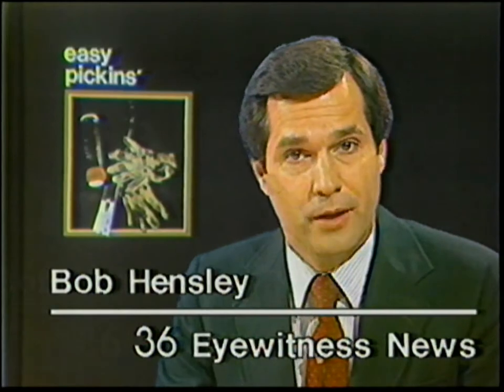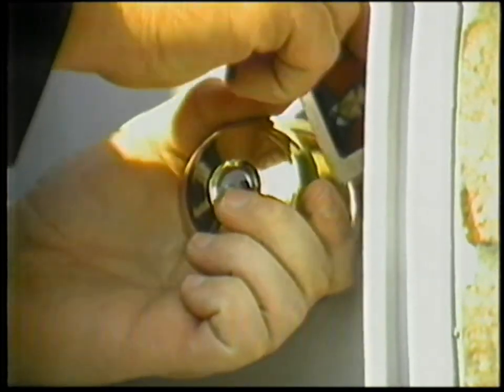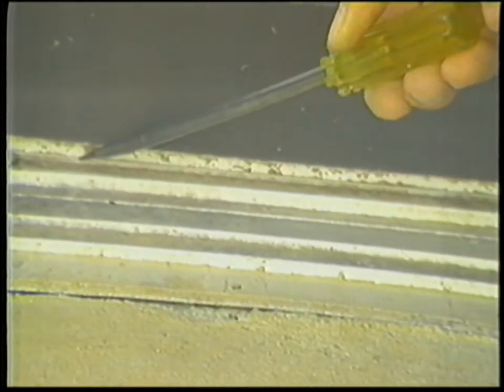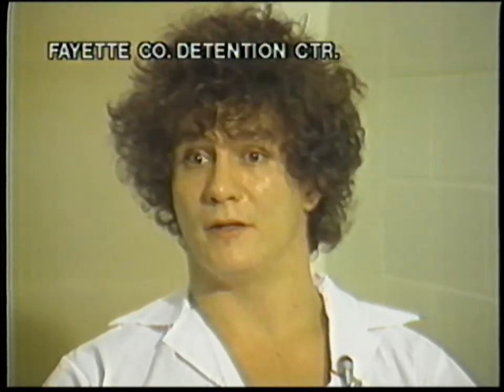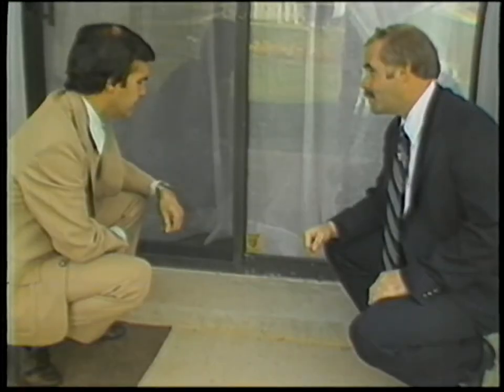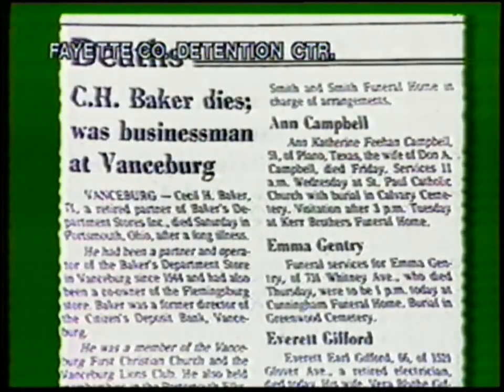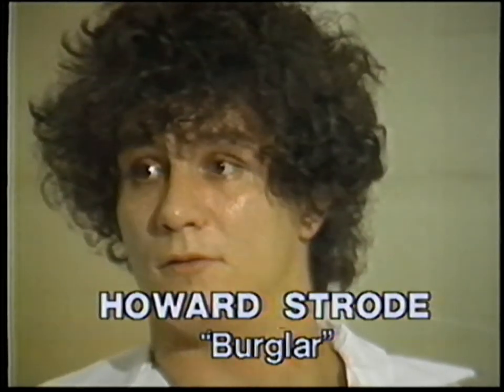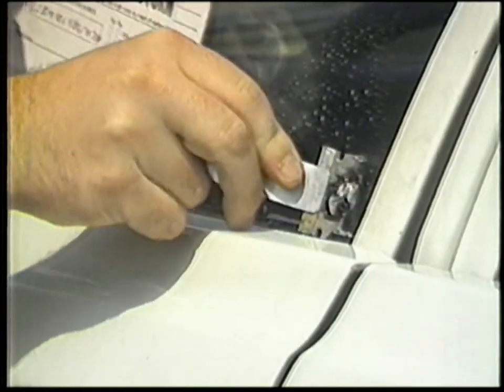WTVQ Burglary and Home Protection Series Nov 9 14 1981 1080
WTVQ TV "Burglary and Home Protection" series with anchorman, Dave Winters.  Aired November 9-11, 1981.